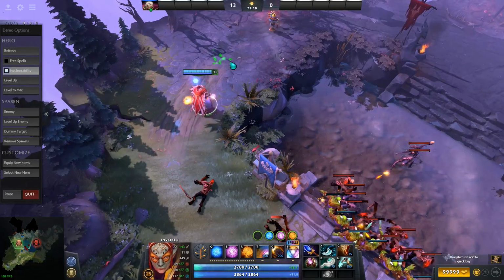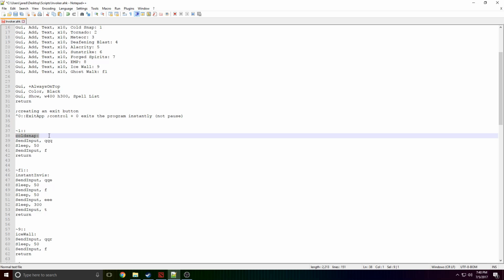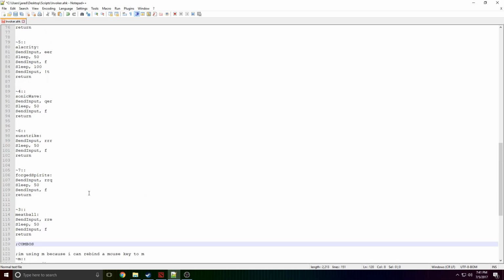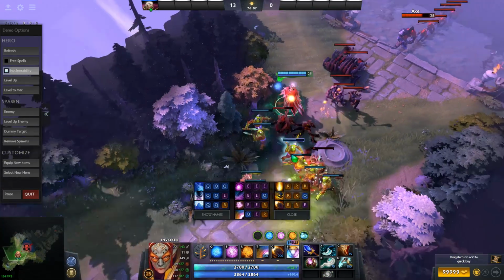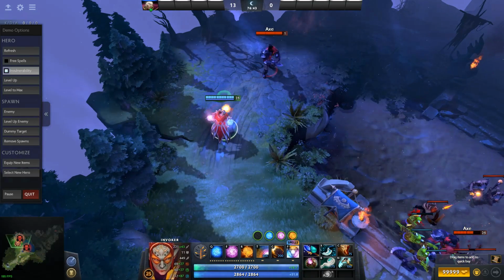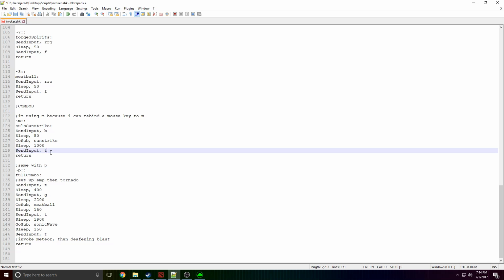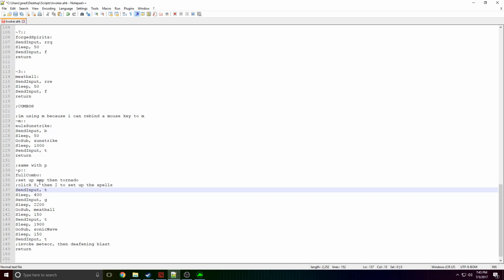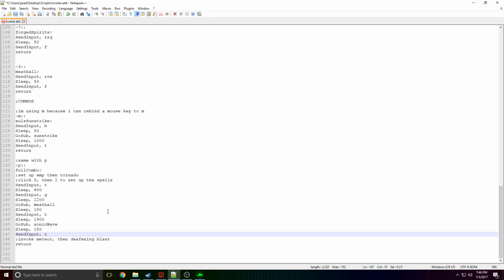Dota 2 advanced scripting (Invoker full combo with demo + download)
If you did not check out my previous Invoker script video and would like to learn how to do this start to finish I suggest you do so while avoiding the copy pasta!
If you are here to download my script and use it go right ahead!

This tutorial will teach you how to write an advanced script for Invoker in Valve's Dota 2. I have provided a simple format that we will be using to write a script for any hero in the game. My primary focus in this video will be to teach you how to use hotkeys as functions and create combos with them. The things you will learn in this video can be used for just about any character in the game. Note that you may also use these for other games (not just steam games)!
If you have any questions drop it below in the comments and I will be sure to respond.
Please leave any video recommendations in the comments too.

Times::
0:30 Quick demo
1:52 to 8:50 Writing script and discussing hotkeys
8:06 Full demo